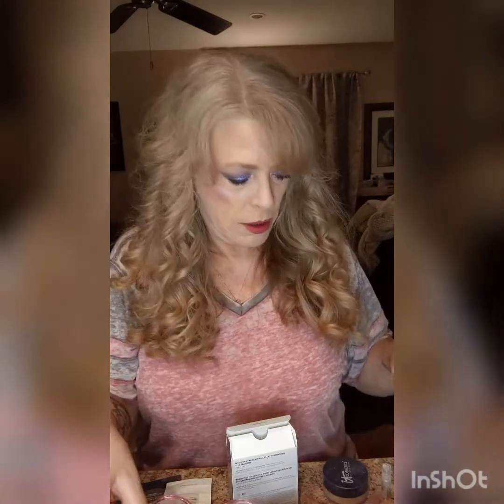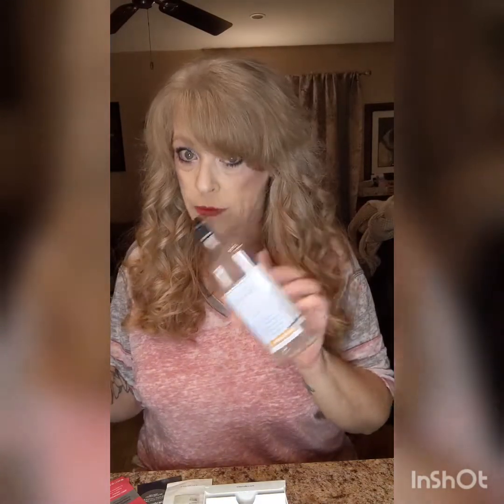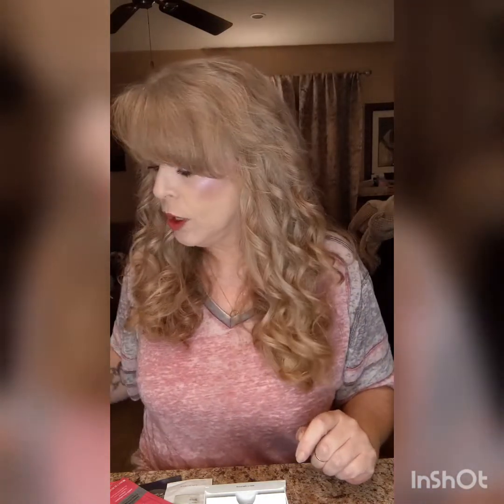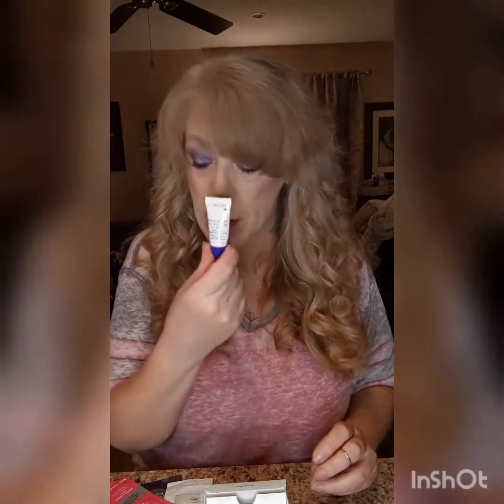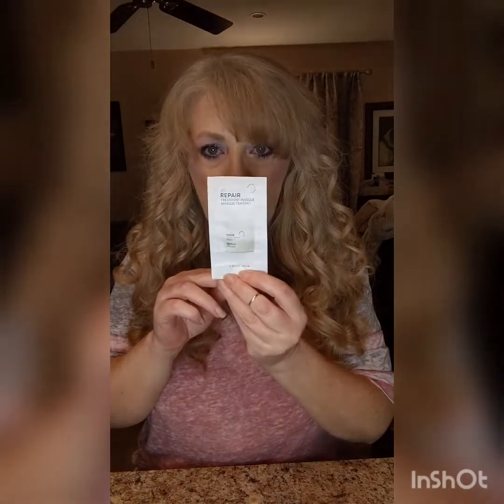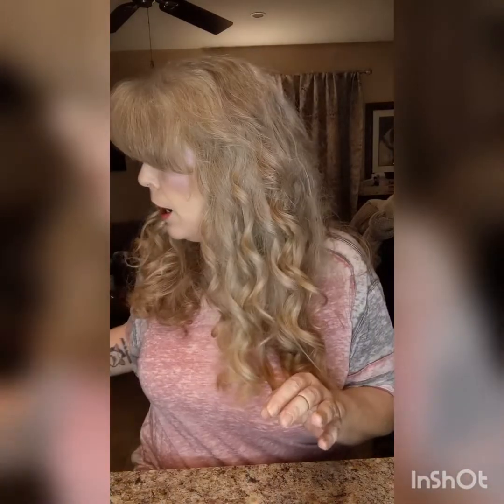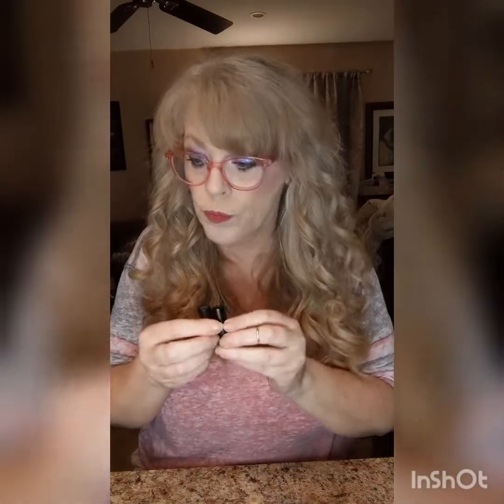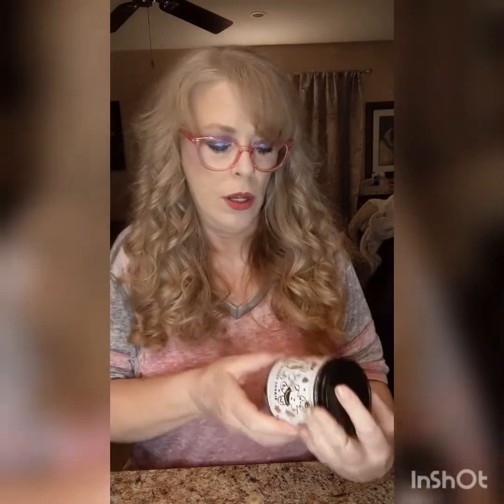February 2022 empties